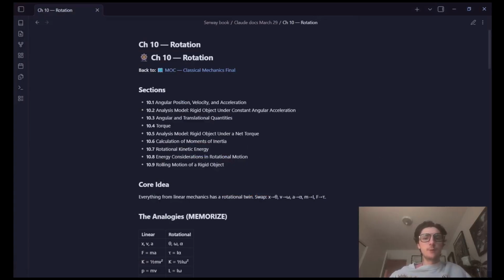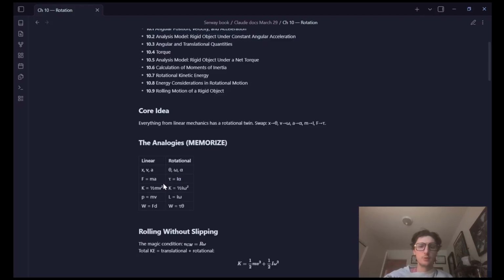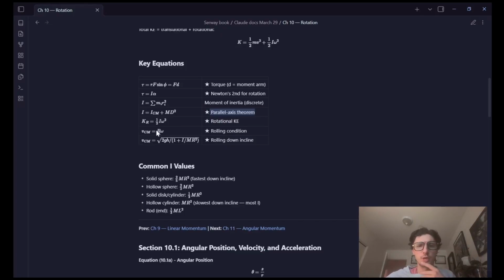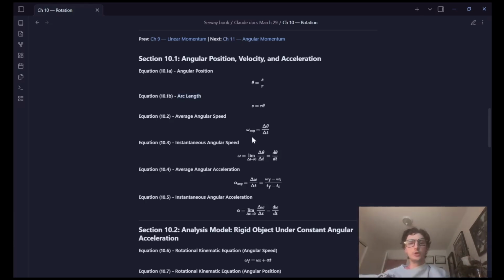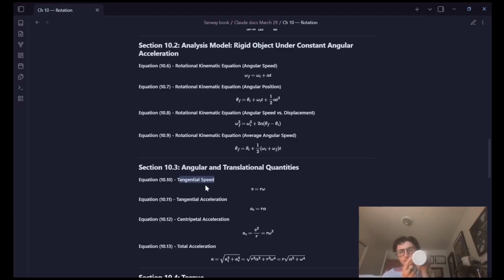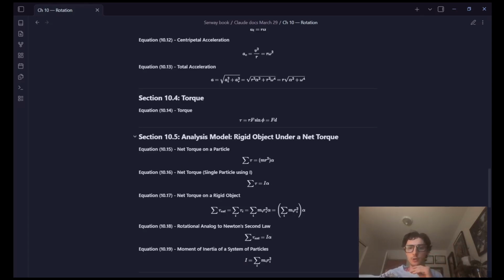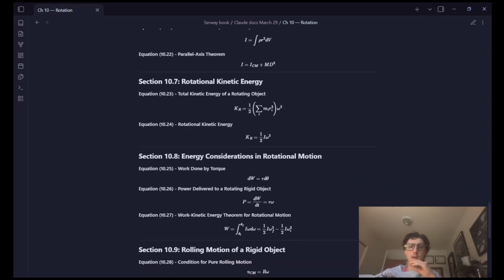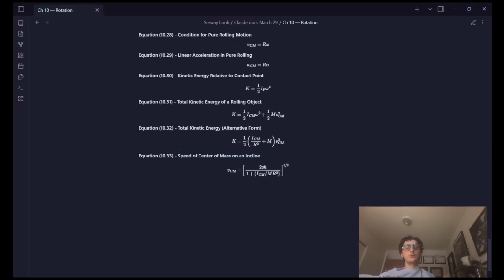How I Study Rotation [CH 10]